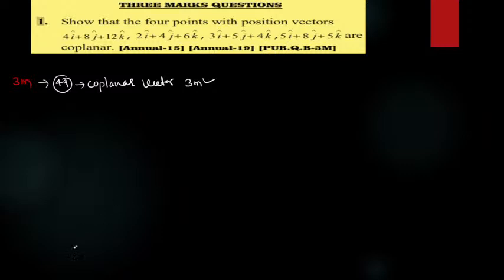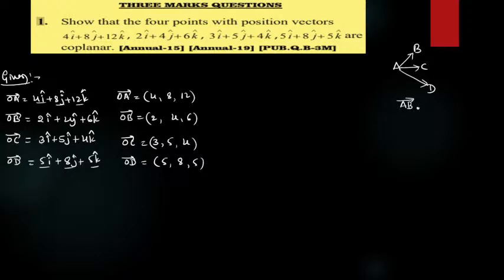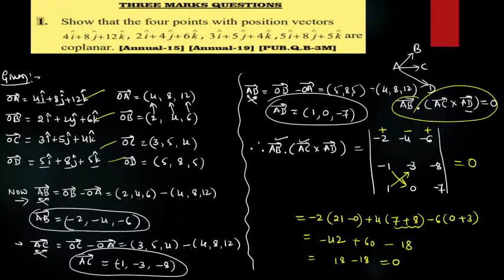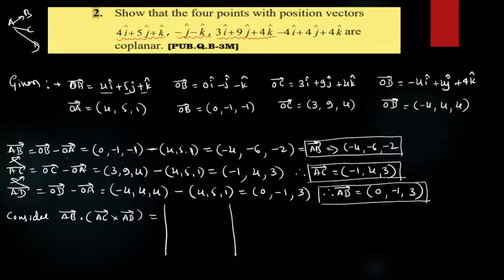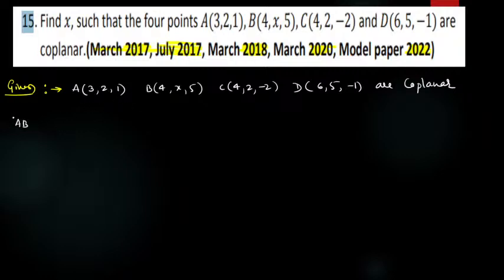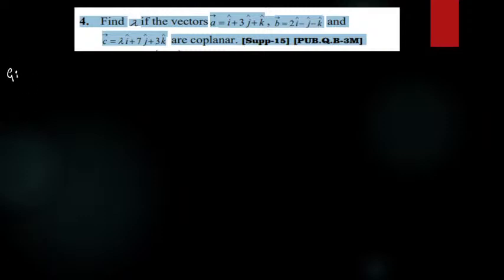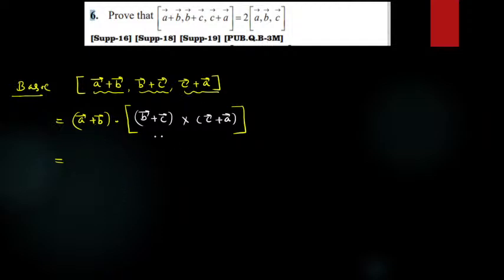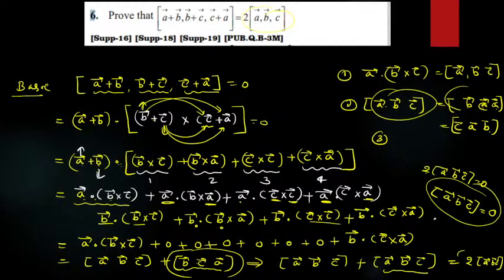class12#Vector Algebra#|Fixed3marks Coplanar vectors|PYQs |EASY TO score |Scalar triple product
coplanar vectors
Scalar triple product
Vector algebra
SCORE-MORE in PUC mathematics
3marks fixed questions
must watch
STATE PUC BOARD
STATE BOARD QUESTIONS